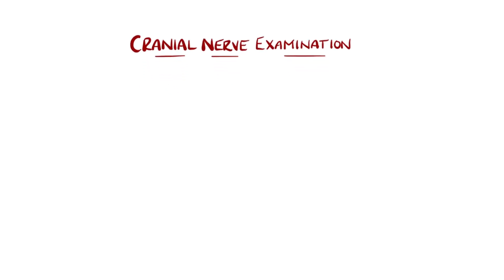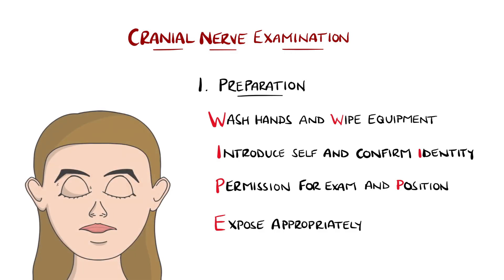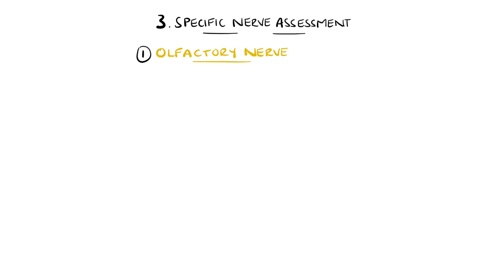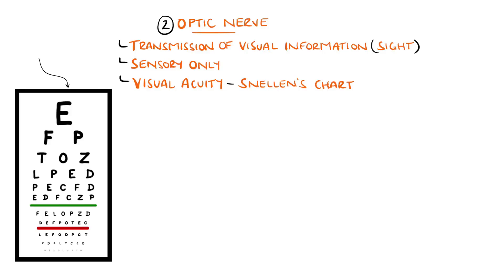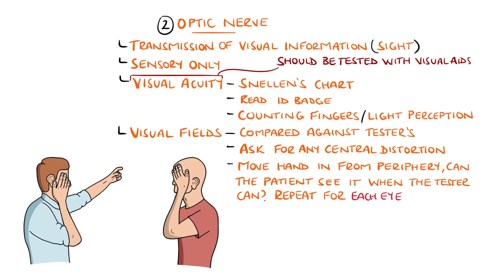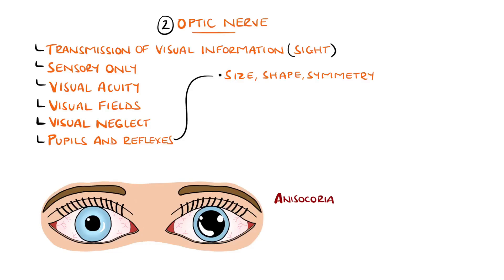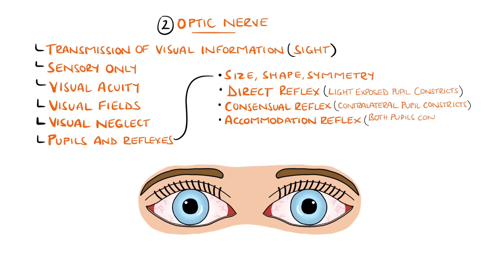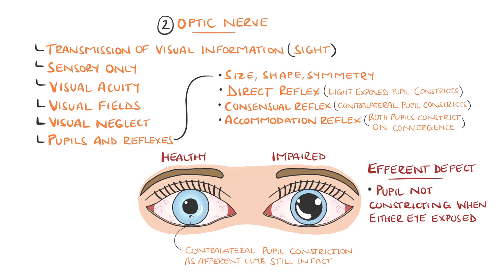The Cranial Nerve Examination (Includes Name & Function Mnemonics)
Cranial Nerve Examination explained, including individual nerve functions as well as mnemonics to remember Cranial Nerve names and function!

Video Timestamps:
0:00 Preparation
0:59 Cranial Nerve Mnemonics
1:42 General Inspection
2:04 Cranial Nerve 1 (Olfactory Nerve)
2:52 Cranial Nerve 2 (Optic Nerve)
5:05 Pupillary Reflexes
7:20 Cranial Nerve 3 (Oculomotor) Cranial Nerve 4 (Trochlear) & Cranial Nerve 6 (Abducens)
9:11 Cranial Nerve 5 (Trigeminal Nerve)
10:49 Cranial Nerve 7 (Facial Nerve)
12:29 Cranial Nerve 8 (Vestibulocochlear Nerve)
12:58 Cranial Nerve 9 (Glossopharyngeal Nerve) & Cranial Nerve 10 (Vagus Nerve)
14:26 Cranial Nerve 11 (Spinal Accessory Nerve)
14:47 Cranial Nerve 12 (Hypoglossal Nerve)
15:17 Concluding the Examination

Venepuncture Kit: